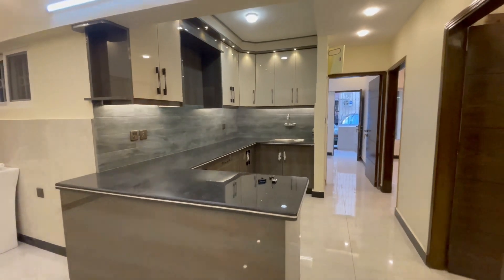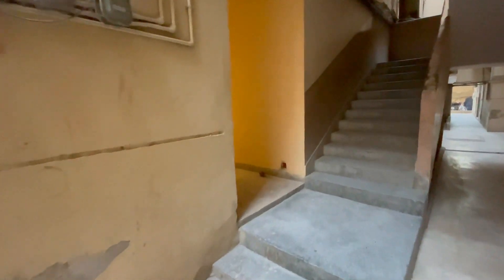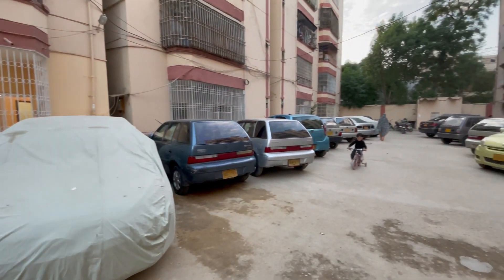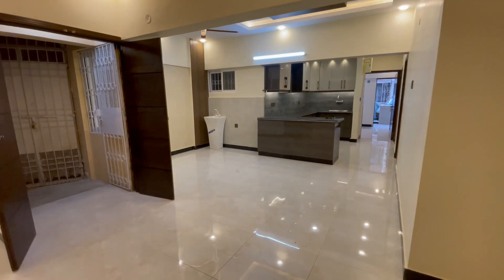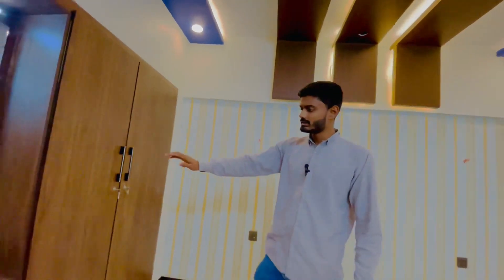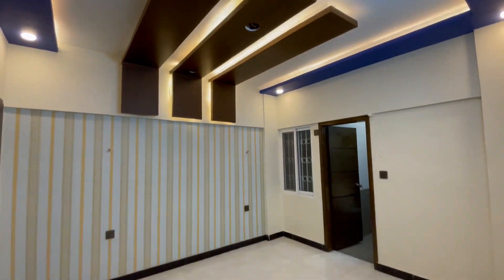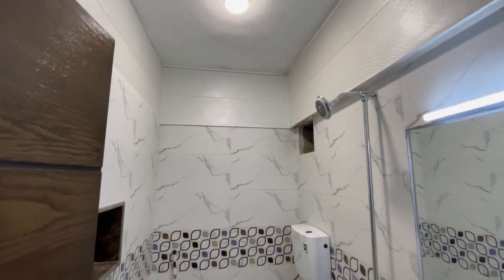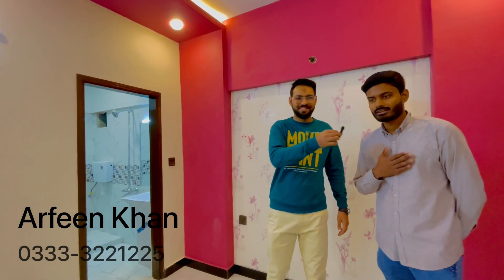Inside 3 Bed DD Luxury Apartment in Gulistan e jauhar | 3 Bed Drawing Dining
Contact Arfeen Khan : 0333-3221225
3 Bed DD Apartment in gulistan e jauhar block 14 Sunny Castle
3 Bed Drawing Dining Ultra Modern Design Apartment Fully Renovated
Inside this Beautiful Apartment
West Open
3 Bedrooms
3 Bathrooms
American Open Kitchens
Spacious TV Lounge
Compound Big Car Parking
Drawing Room
Fancy Lights
pray area in TV Lounge
Wall designs
Tiled on Floor
Beautiful Spacious Terrace
False Celling
double Entrance
For More Properties in Gulsitan e Jauhar and Scheme 33

120 sqyd 240 sqyd 400 sqyd plot for sale in scheme 33 PIA Society Phase 2 scheme 33

3 Bed DD in Gulistan e jauhar
3 Bed Drawing Dining in Gulistan e jauhar
3 Bed DD In Karachi
3 Bed Drawing dining in Kaachi
Unit One
UnitOne
Unit one Pk
UnitOnePk
ArfeenKhan
Arfeen Khan RE